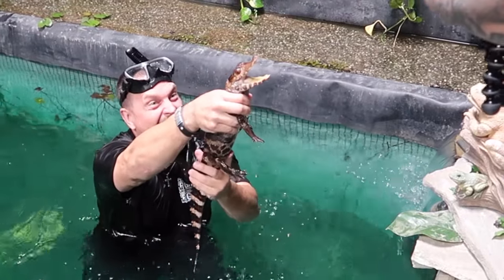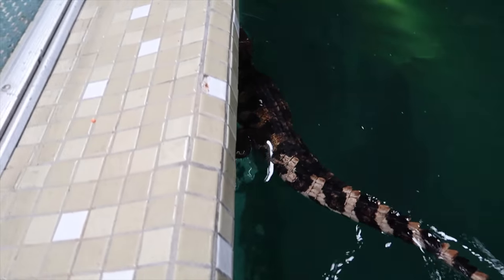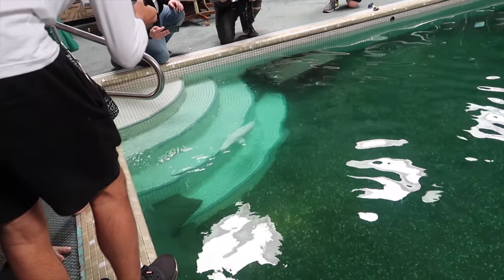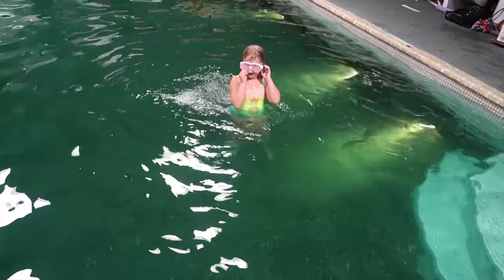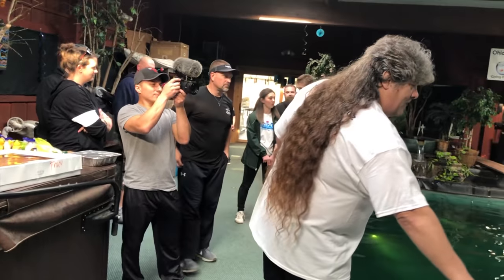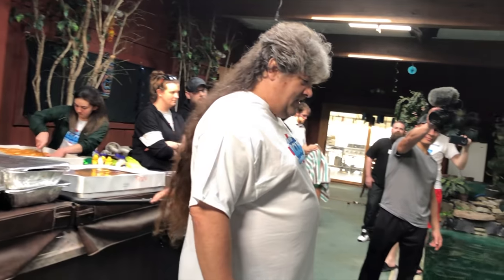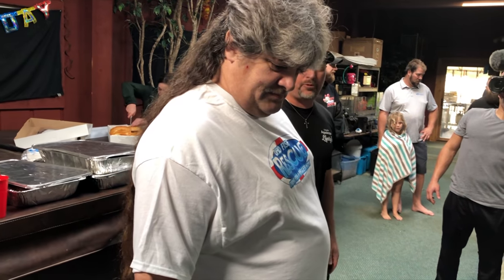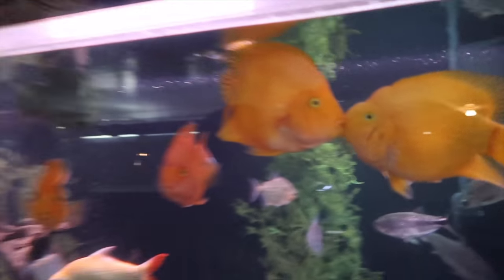Ohio Fish Rescue Largest Indoor Predator Fish Tank in the World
We headed back down to the Ohio Fish Rescue to introduce Big Rich's gorgeous fish into the recently converted 58,000 gallon indoor swimming pool. This time we had some special guest that we brought along with us to help Greg Wittstock, The Pond Guy and Team Aquascape fulfill his lifetime dream...

Hi, my name is Dan Put, owner of Put’s Ponds and Gardens, LLC. in SE Michigan and this is our YouTube channel, Put's Ponds.Thanks for tuning in to our channel, be sure to subscribe to our vlog, we’ll be showcasing projects, pond tips and journeys we've been on... Your comments help us to do better and remember to hit that like button!!!